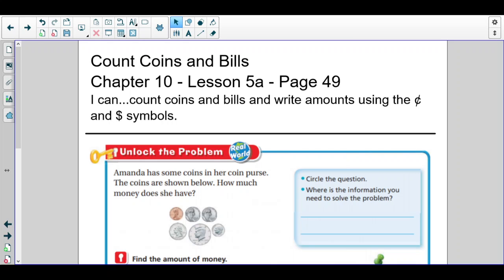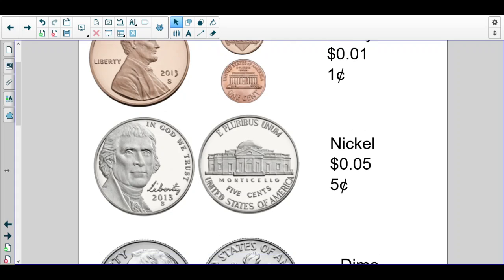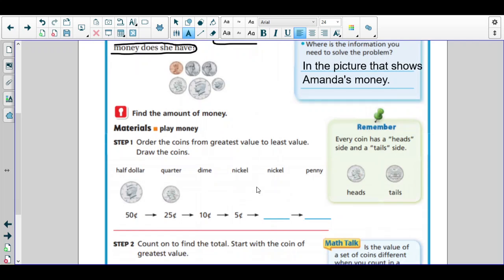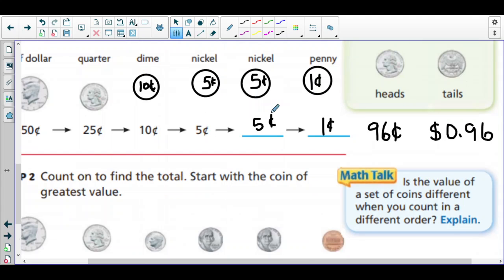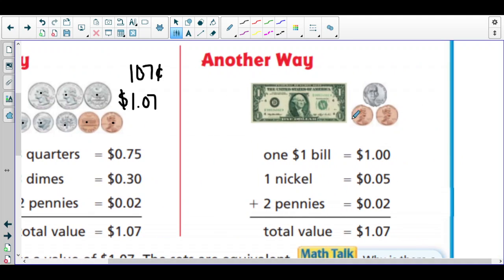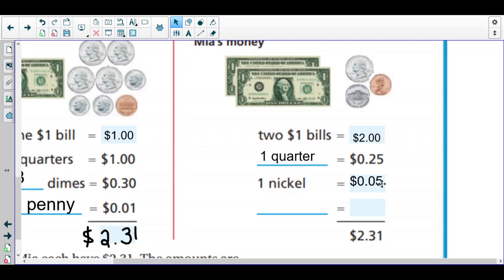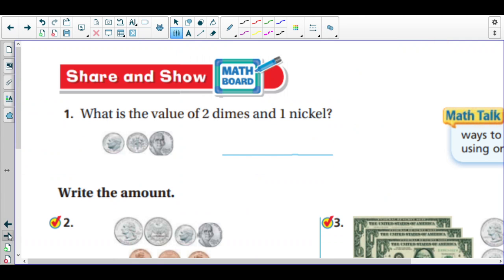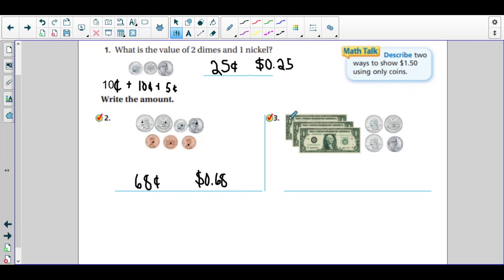GoMath! Chapter 10 - Lesson 5a